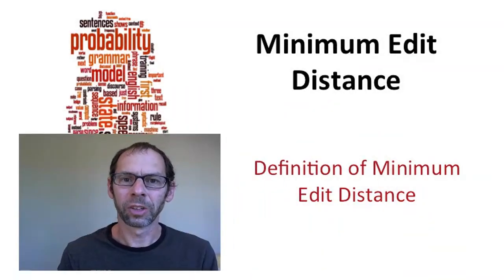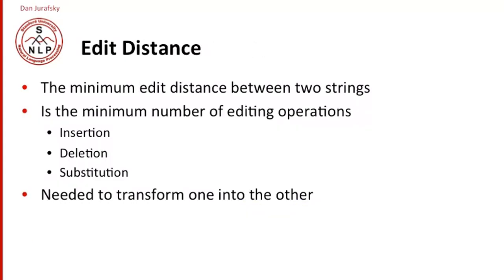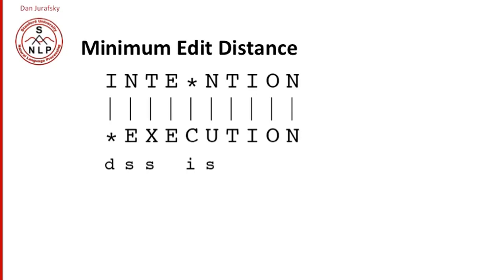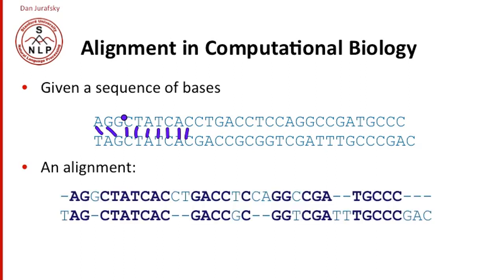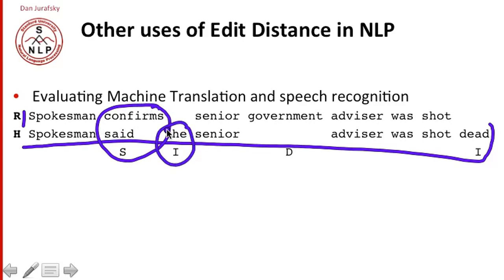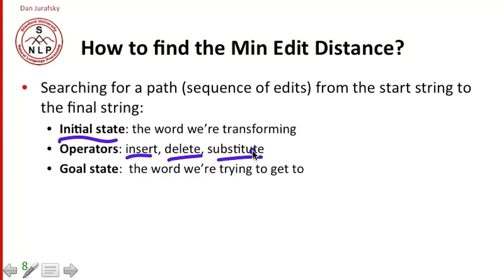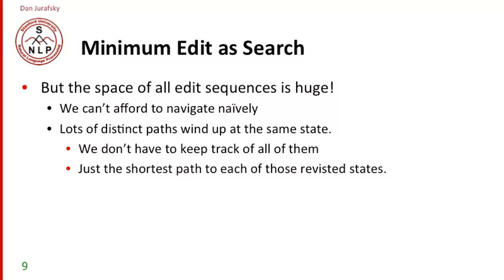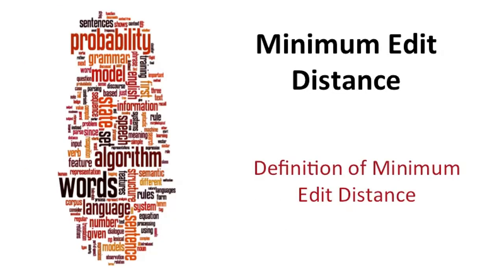NLP 2012 Dan Jurafsky and Chris Manning (2.1) Defining Minimum Edit Distance